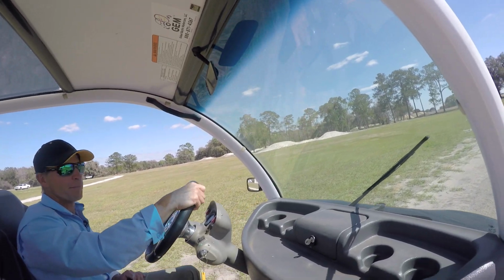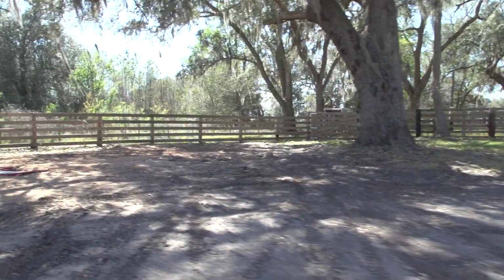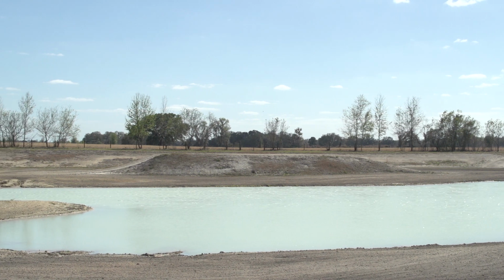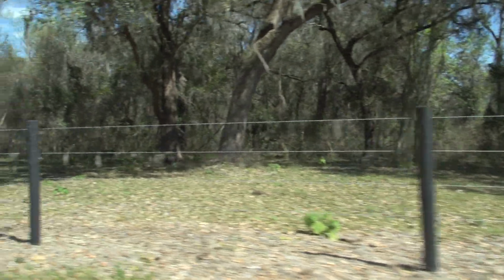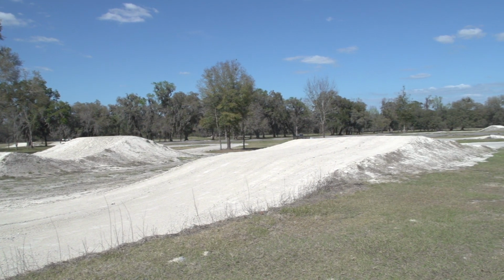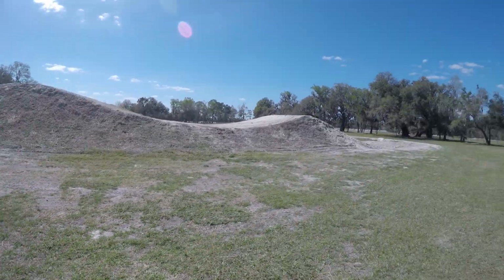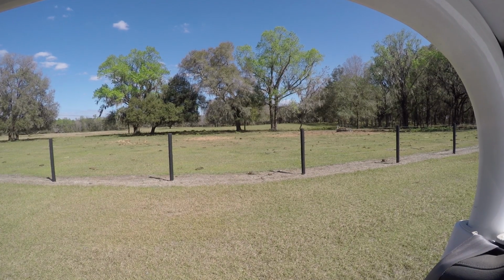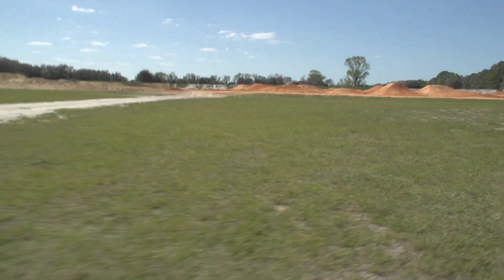Racer X Films: Baker's Factory Tour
Aldon Baker gives us a tour of the Baker's Factory and provides a little insight on what his next plans are.